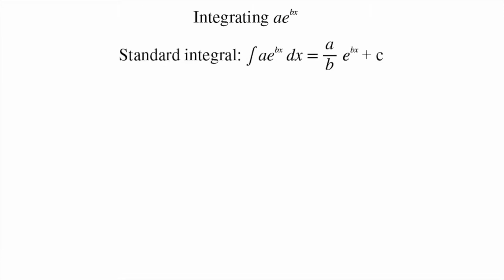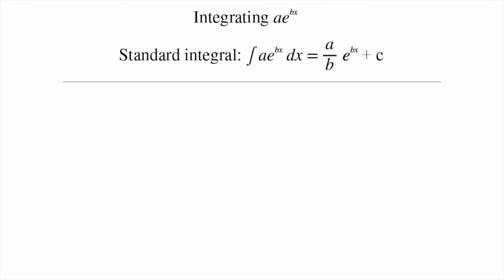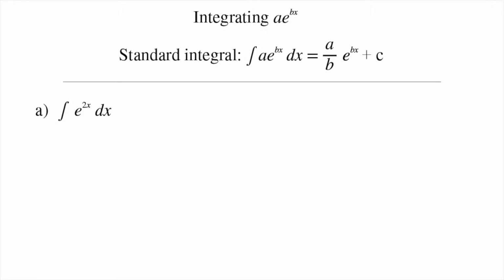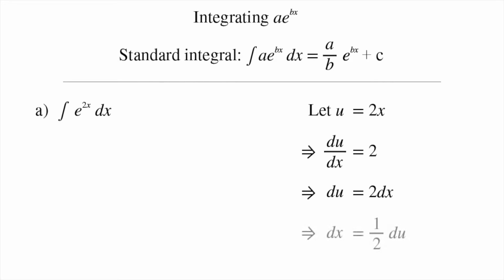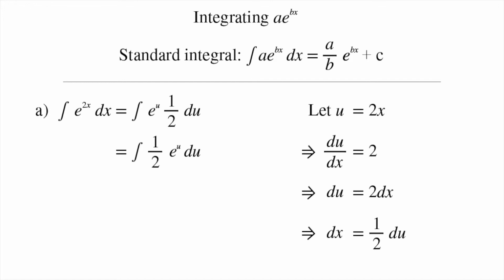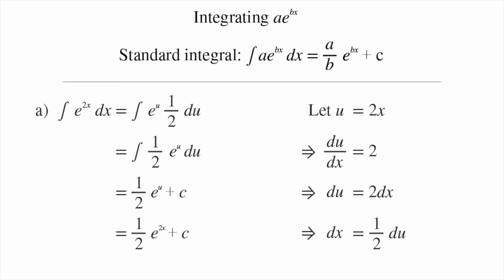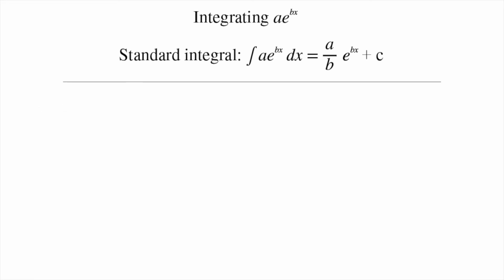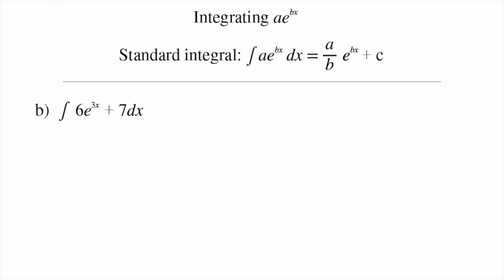Maths solutions. Calculus - integrating eˣ - example 2